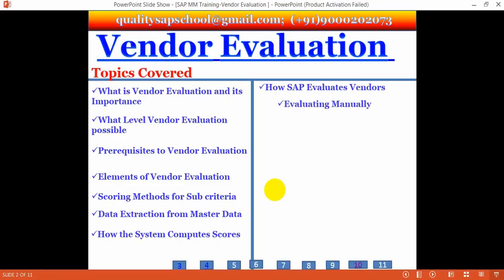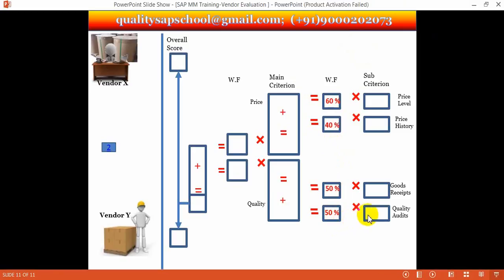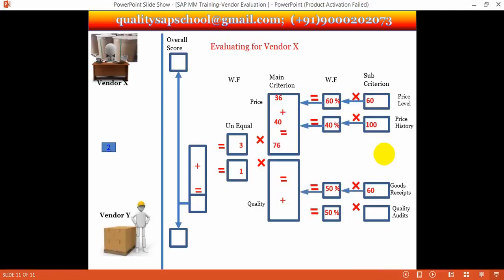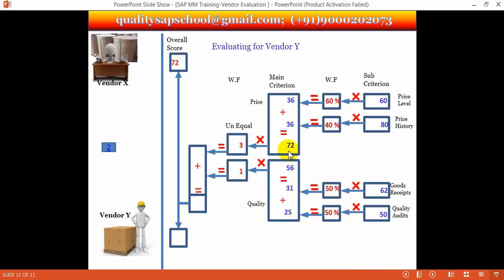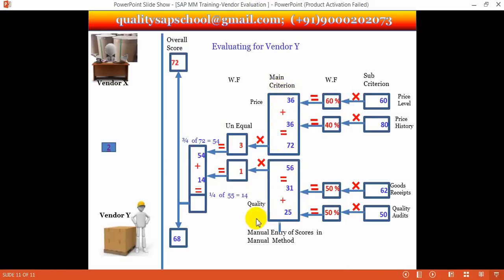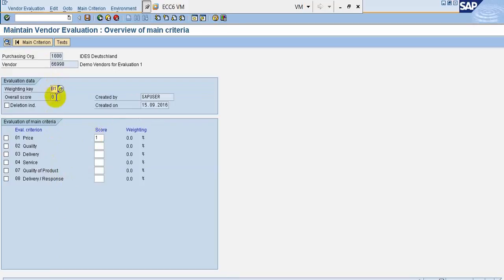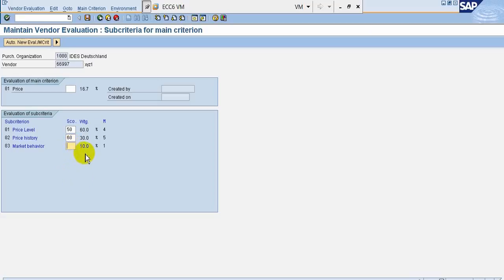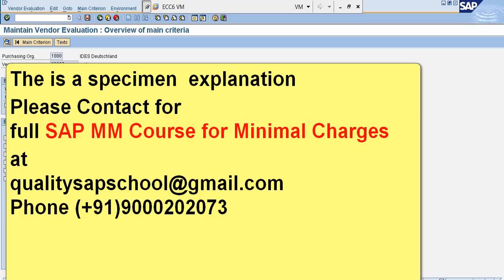SAP MM Vendor Evaluation